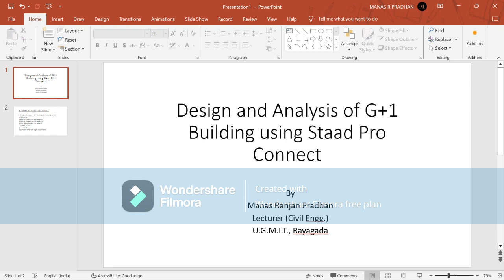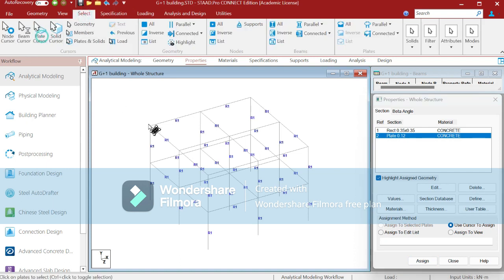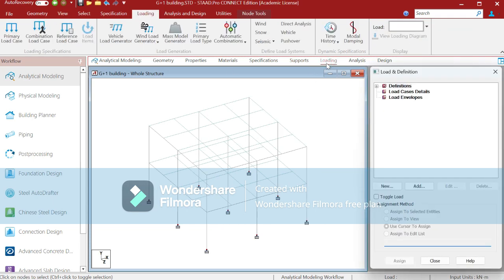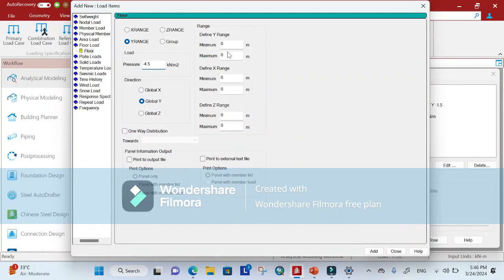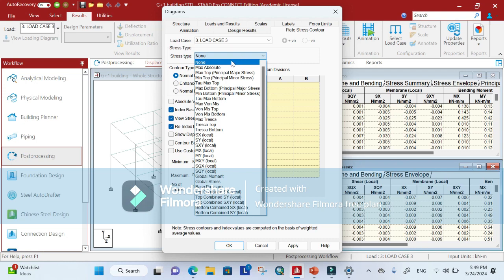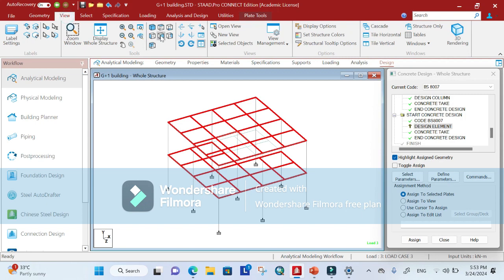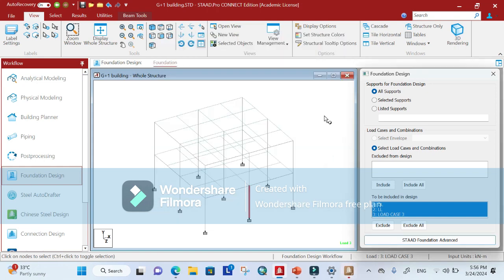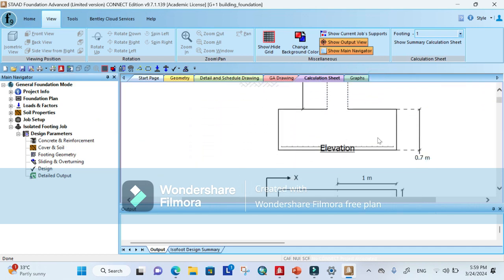G+1 Building Analysis and Design using Staad Pro Connect